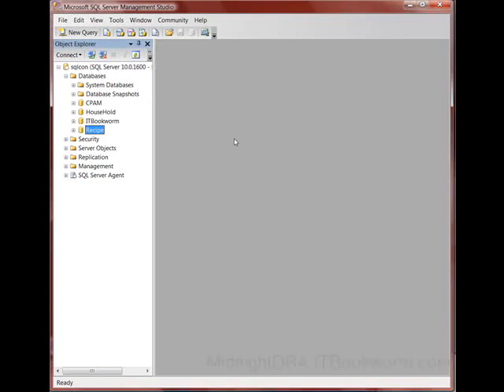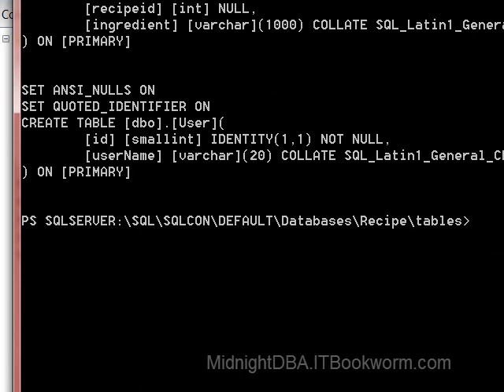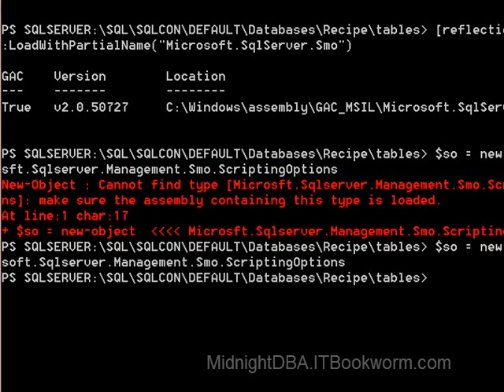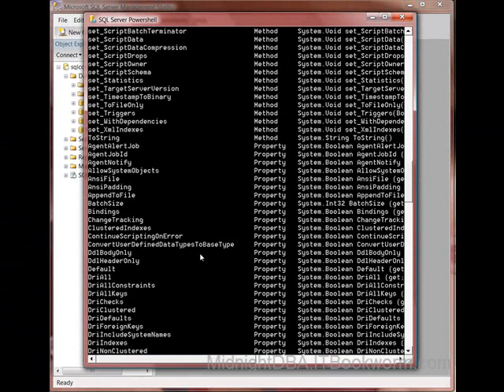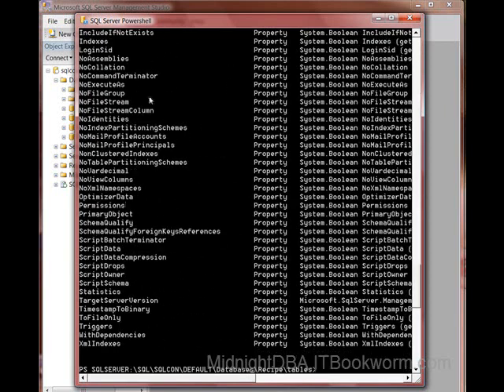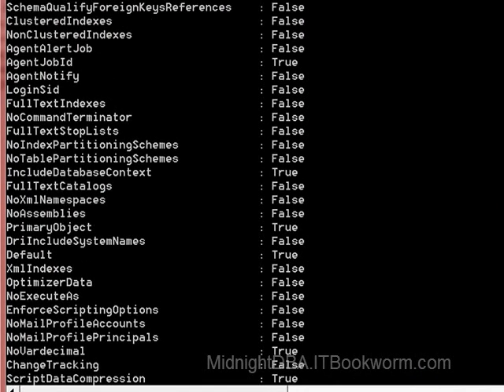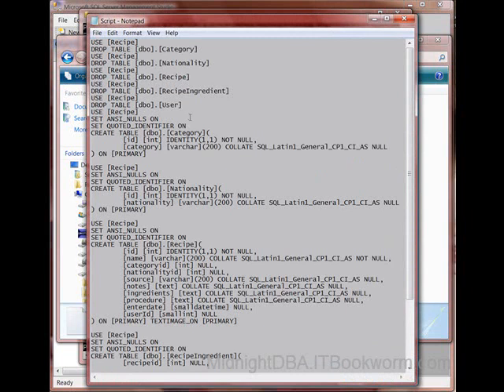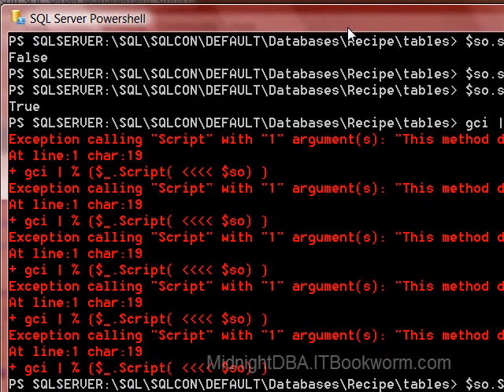Scripting DB Objects in Powershell (Advanced Topics)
Here I get past the basics of using the Script() method and take you to how to recreate some of the scripts you can create in SSMS by instantiating a scriptingOptions object and passing it to the method.